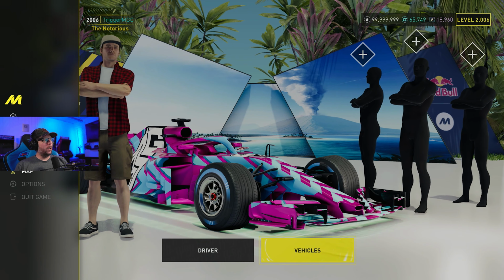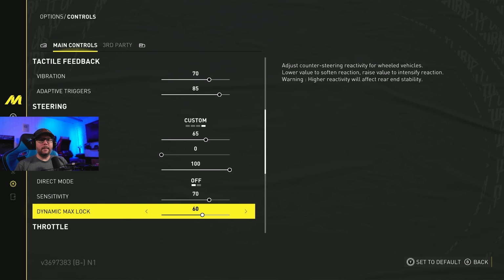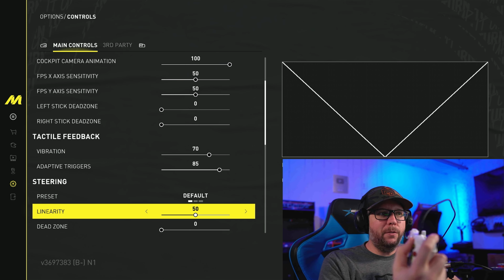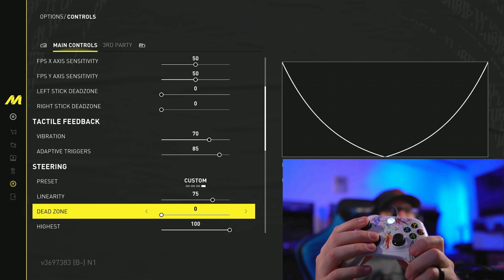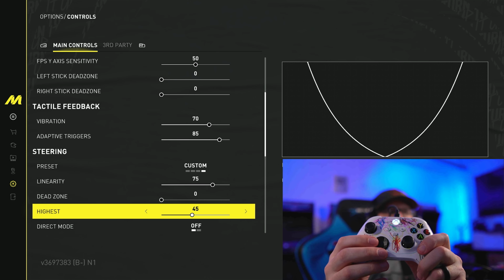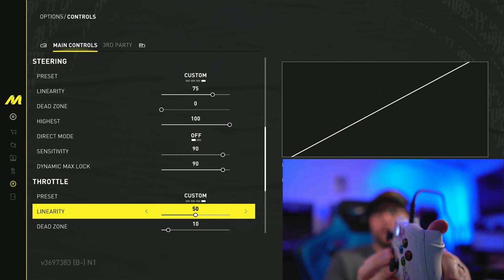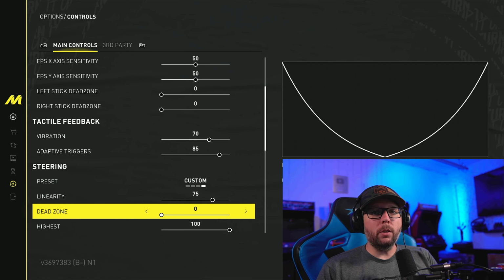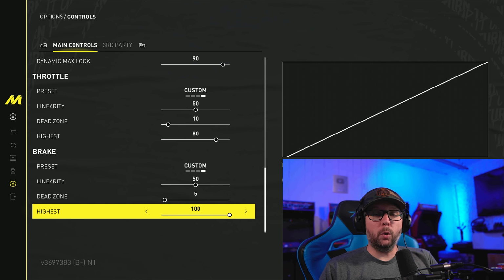Season 6 Motorfest: 10 Settings YOU HAVE TO ADJUST!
MGC CUPS: